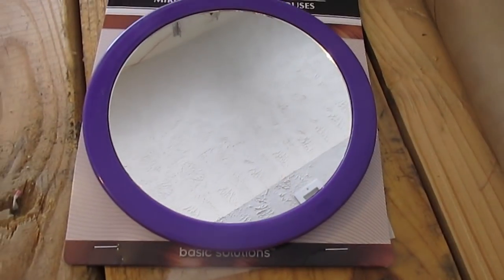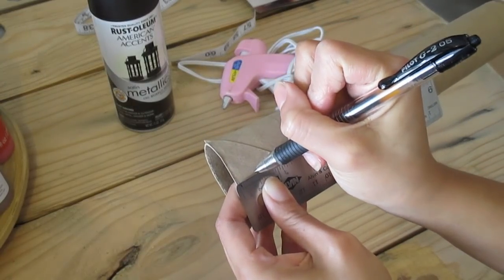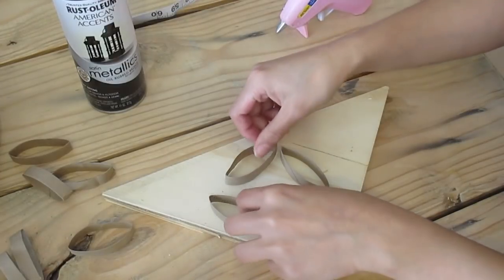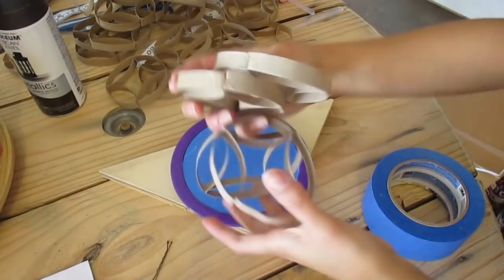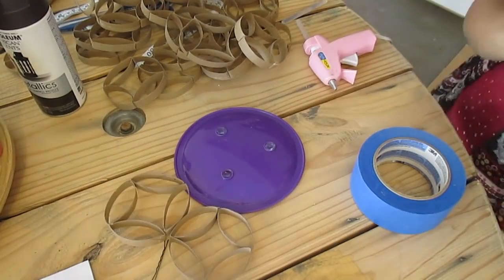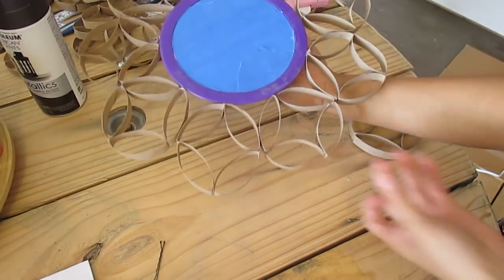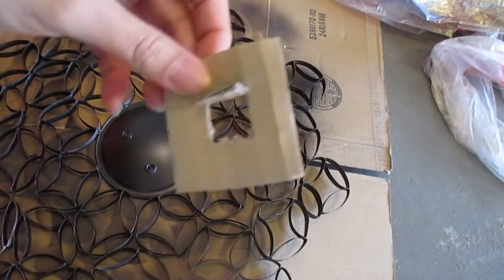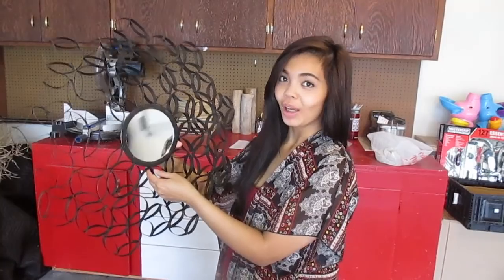DIY Toilet Paper Mirror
Hi all!! Welcome for another DIY. Who knew there's more to toilet paper than...well, ya know. But please enjoy this fun and surprisingly neat project!

It would be nice to have friends I can share my craftiness with!

The twinkies are getting so big. You don't want to miss it :)

abbycontrery